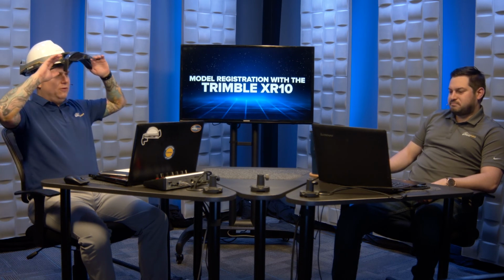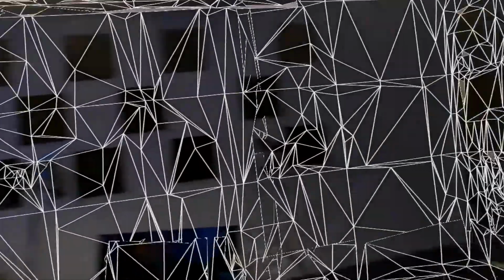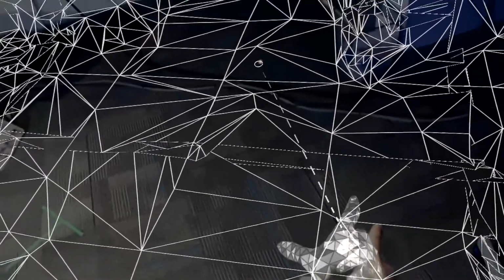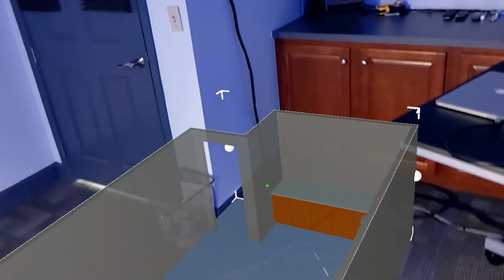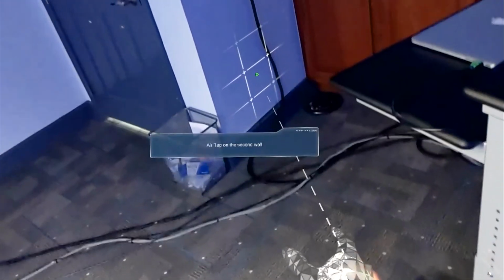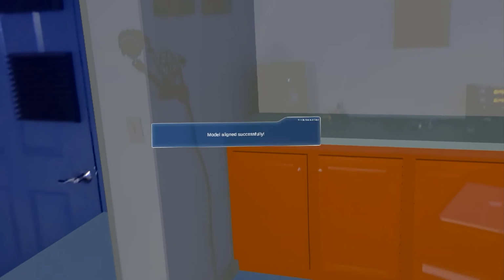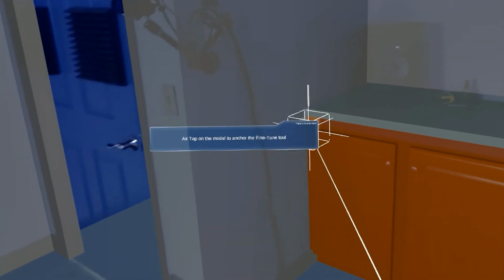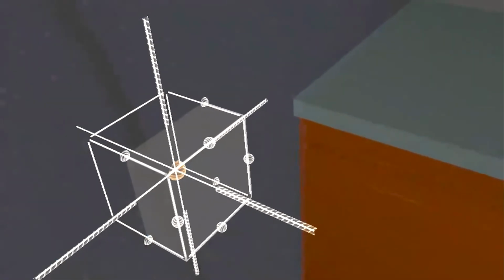That's The Point - Episode 6: Model Registration With The XR10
One of the most powerful features of the Trimble XR10 is the ability to map and register a model to an existing space. And in this episode of That's The Point, we demonstrate that feature and show you how it's done.